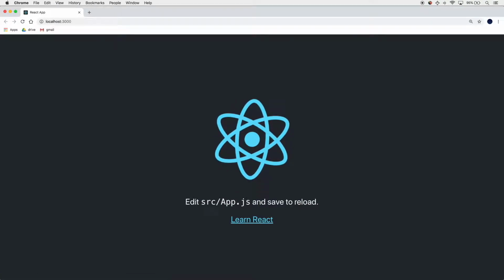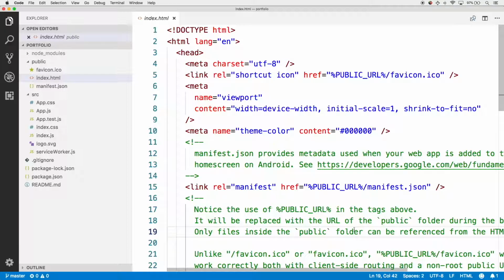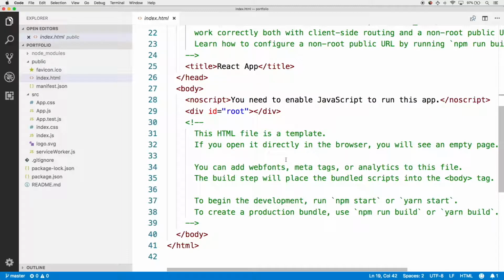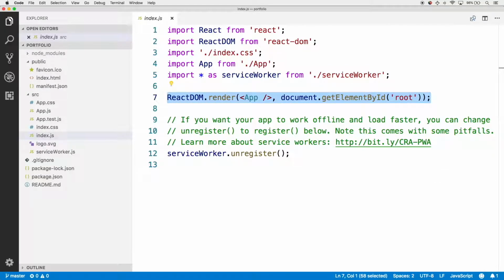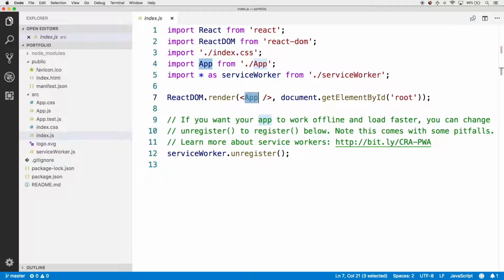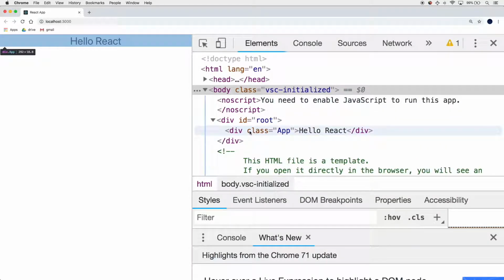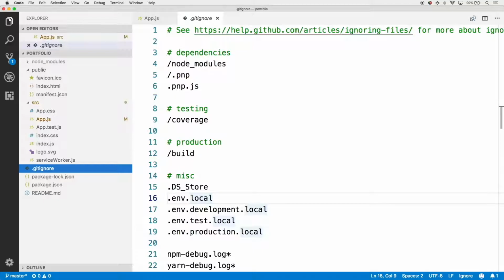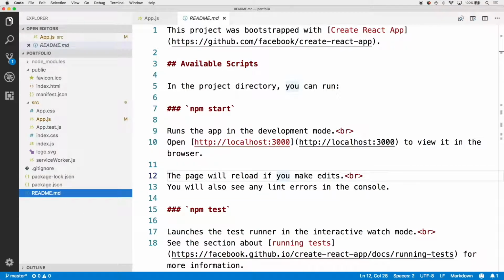[4/115] Learn React.js the Right Way - Tutorial and Course